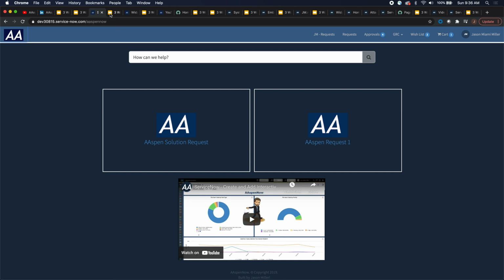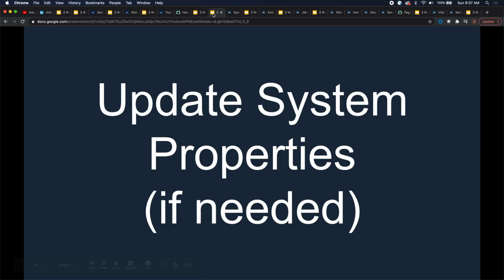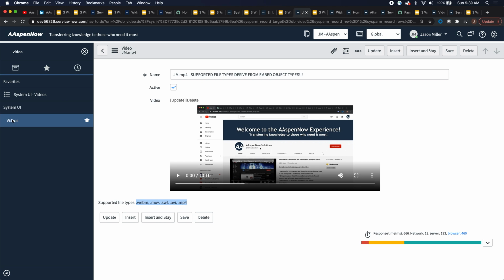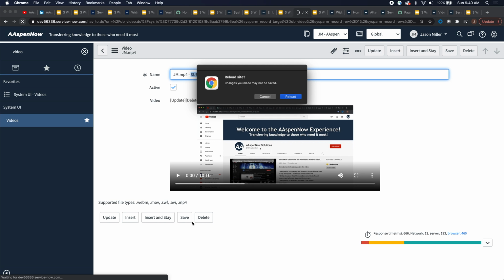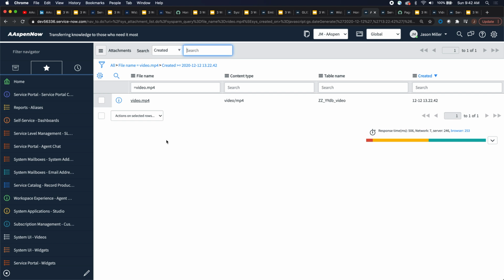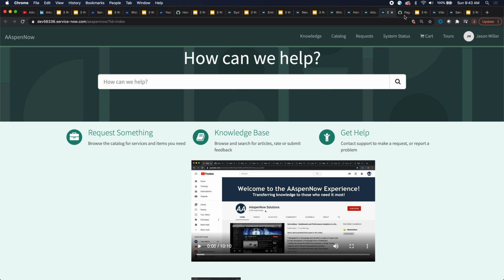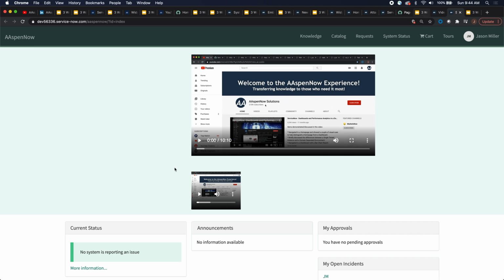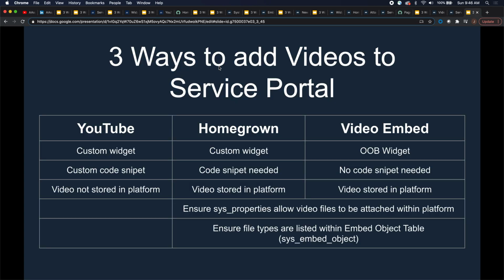ServiceNow - 3 Ways to add Videos to Service Portal in Paris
The customer wants you to store a video in ServiceNow and display it on the Service Portal?! No problem :) This video show you how to do that and more in Paris just in time for the holidays!

Items demonstrated/discussed in this video:

YouTube Method
HTML Code Snipet: YouTube won't allow angled brackets so post a comment if you need the code snipet or see my post on LinkedIn from 14 DEC

* Ensure sys_properties allow video files to be attached within platform
* Ensure file types are listed within Embed Object Table (sys_embed_object)